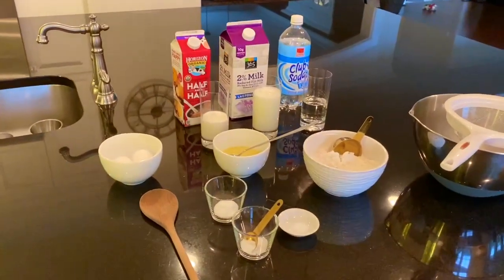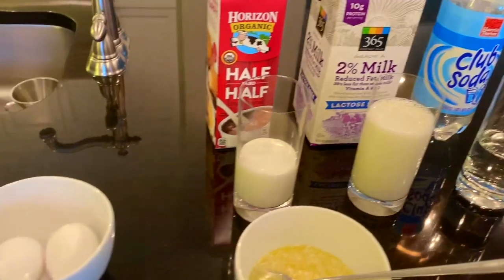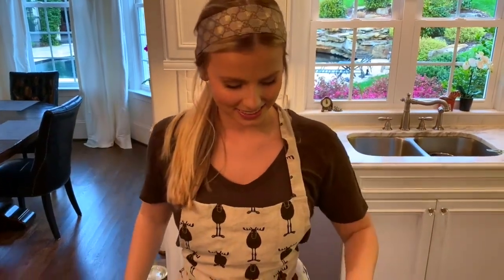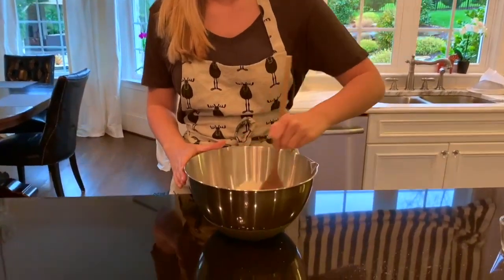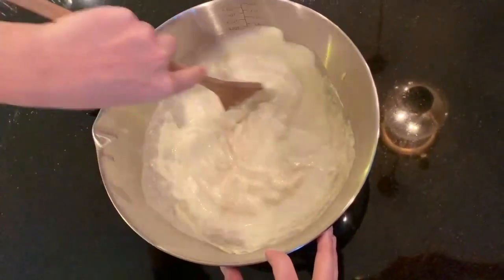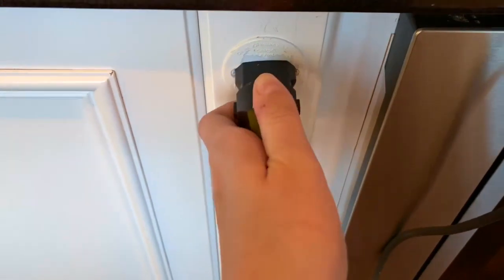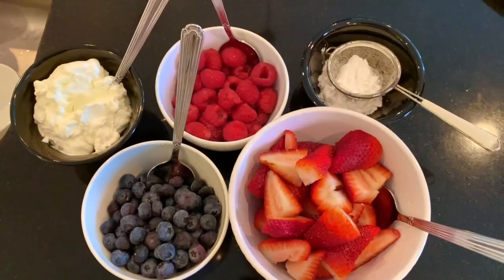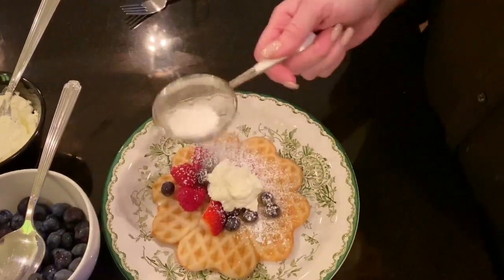Swedish Waffles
Learn how to make Swedish waffles! Produced for Våffeldagen (Waffle Day) by Madelene Trolle, member of the Swedish Women's Educational Association (SWEA) of North Carolina. The host is Amanda Trolle (first-year student at the University of Mississippi). Perfect for fika (Swedish coffee break)!